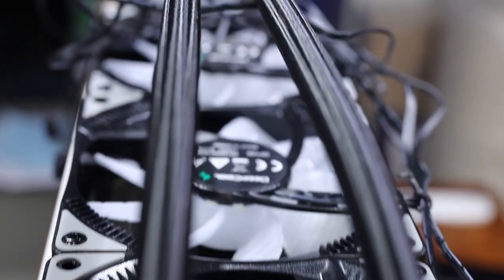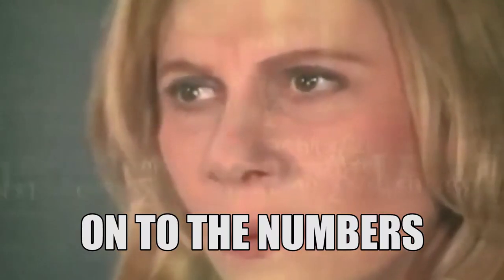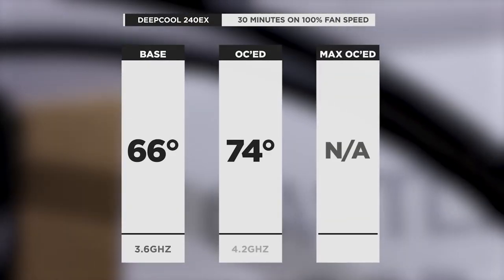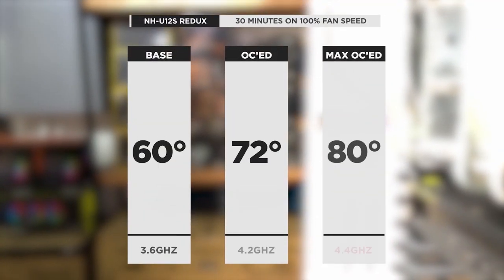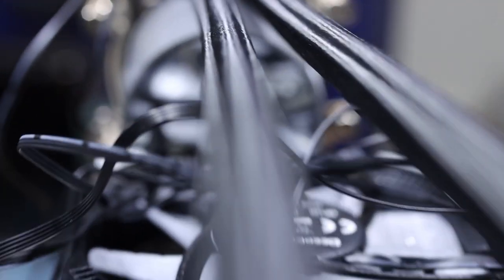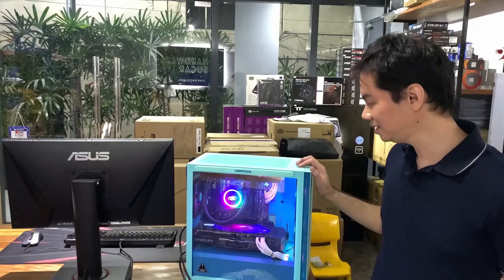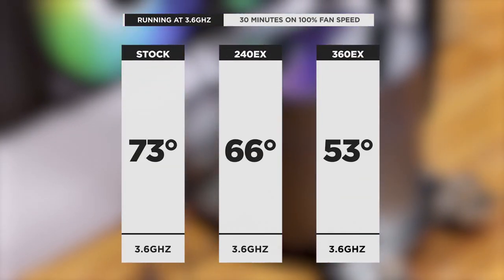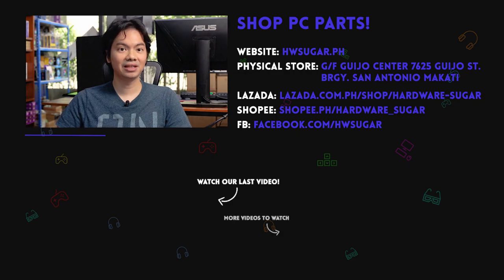AIO for you? 🌊 🌬️ Deepcool Castle 240EX ARGB and Castle 360EX ARGB Review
Stock-Castle 240EX-Castle 360EX

5:09 3.6 GHz: 73-63-53
5:19 4.2 GHz: 88-74-63
5:29 4.4 GHz: Fail-Fail-73

0:00 Start
1:31 Castle 240EX Results
1:58 Castle 240EX Extreme Overclock
2:49 Castle 360EX Results
3:11 Castle 360EX Extreme Overclock

Hardware Sugar is a boutique computer store in Makati. We focus on having cool parts for cool people. Since we’re always playing around with tech in the shop we decided why not film some of the components we have.So that led to unboxings, reviews and just general tips on building,maintaining a computer. Occasionally that also means dipping into cellphone reviews, investment options, car reviews, vlogs on how it’s like to run a PC shop. We don’t know everything but we try to share what we do know in a way which is easy to understand for PC newbies.

FYI on the product: The brand lent us this item for review. The brand had no say in the editorial content of this video.

Episode 165x58x21 - Deepcool Castle 240EX ARGB and Castle 360EX ARGB AIO Review